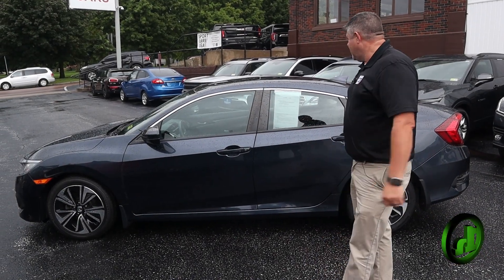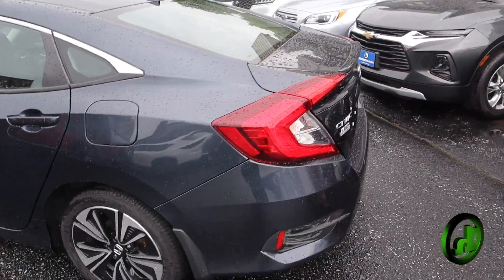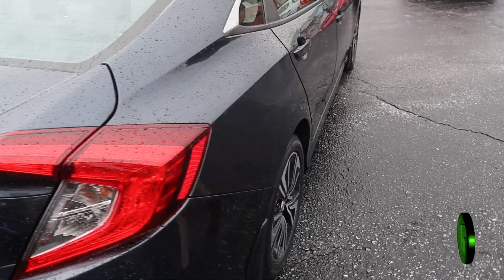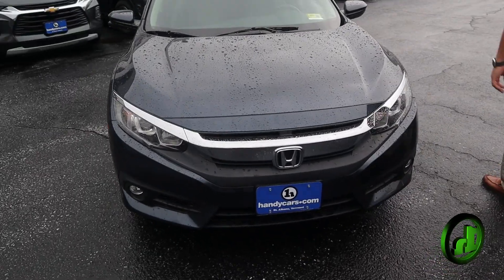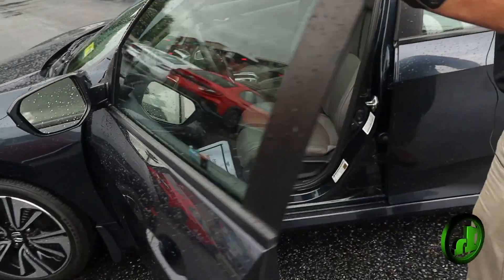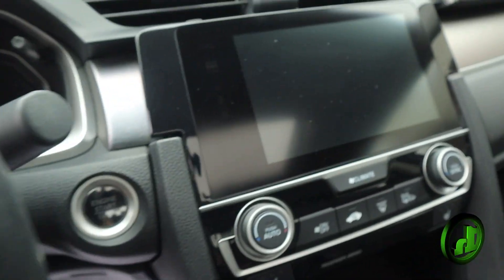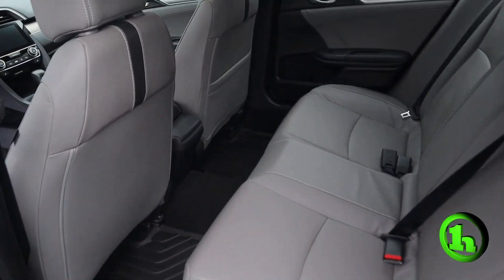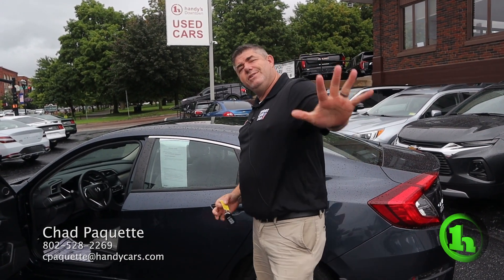2017 Honda Civic From Chad Paquette